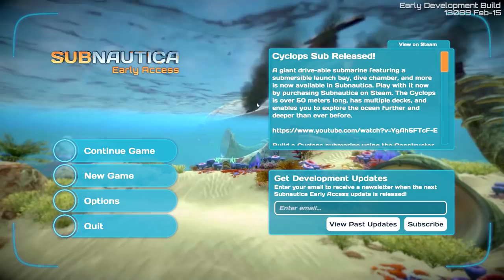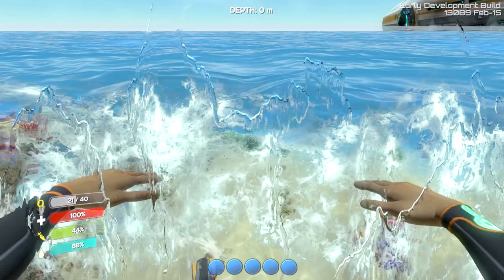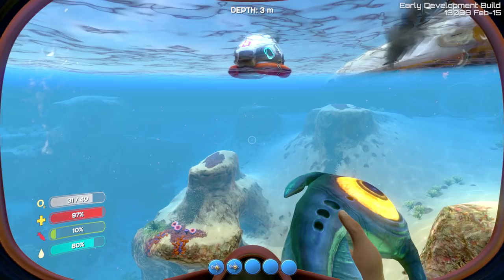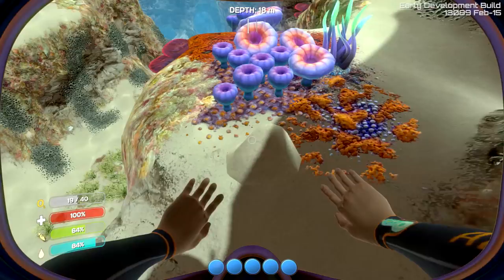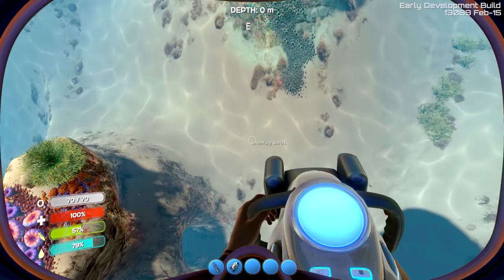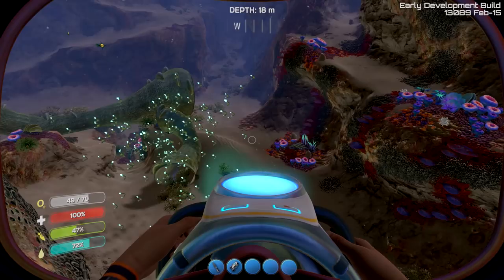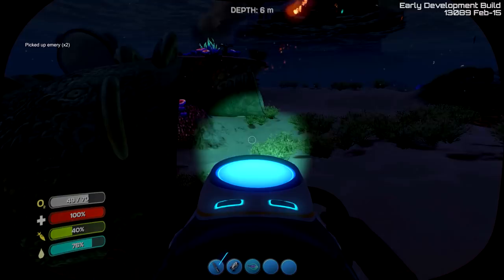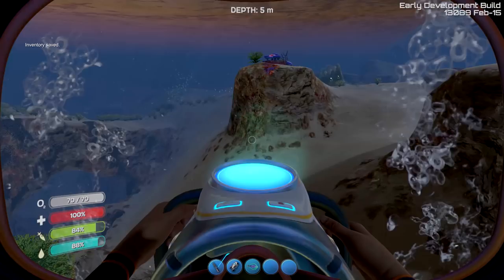Let's Play Subnautica | The Subnautica Survival Guide - Ep. 1: Survival Basics (Subnautica Gameplay)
In this heavily tutorial-focused Let's Play, we'll be taking a look at Subnautica, an open-world sandbox survival game by indie developer Unknown Worlds.

Please note that much of the information contained within this video is no longer accurate as a result of updates to the game. However, I have rebooted the series! Here's the new series, which DOES reflect the changes

In the first chapter of our Subnautica survival guide, I'll we'll be learning how to gather resources and get our hands on the basic necessities for survival: food and water.

This is an early-access game currently available on Steam for $19.99. It was released originally in mid-december 2014, and although it is far from complete, it is really starting to shape up into something special.

About Subnautica:

Subnautica is an adventure game set on an alien oceanic world, a game of exploration and discovery. As a scientist who has crash landed on an alien world, you have the opportunity to learn about and affect the world around you.

About Unknown Worlds:

Unknown Worlds is an independent game company in San Francisco, CA (team and office videos). The Unknown Worlds story began with the release of Natural Selection on Halloween 2002. NS exploded onto the Half-Life modding scene: It equalled the original Team Fortress for player numbers and was critically acclaimed. Combining strategy an shooter genres, the game offered players a unique team-based multiplayer experience. Recognising the potential of the Natural Selection concept, and wishing to take it further, Charlie formally founded Unknown Worlds with Max McGuire in 2006.